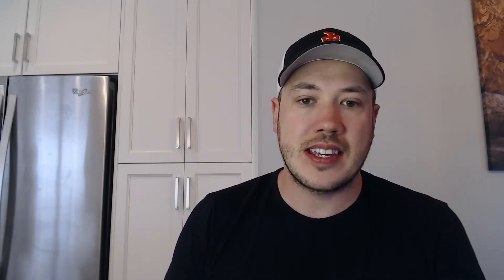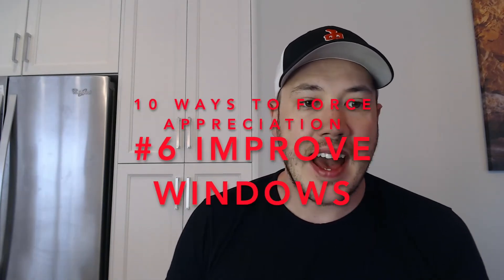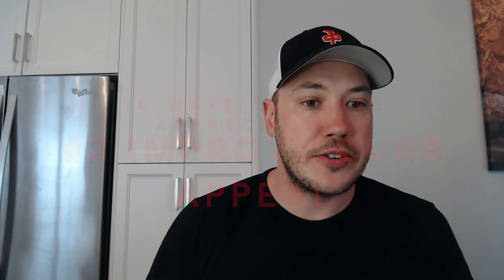10 Ways to Force Appreciation at a Rental Property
10 Ways a Real Estate Investor can force appreciation at their rental properties. This list gives emphasis to lower cost items and bang fora buck.

There is natural appreciation that happens on it's own over time. Forced appreciation is done by an owner taking action and making improvements that are desirable by buyers and tenants alike.

10. Improve Bathrooms
9. Improve Kitchen
8. Upgrade Appliances
7. Maximize Square Footage
6. Improve Windows
5. Improve Lighting
4. Upgrade Flooring
3. Through Cleaning
2. Improve Curb Appeal
1. Paint - The ultimate DIY Skill to transform a unit